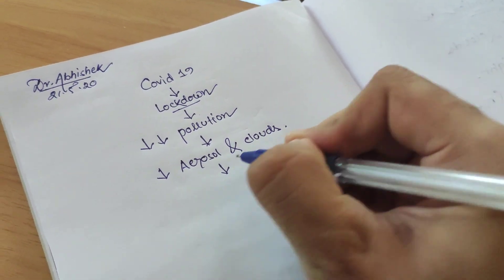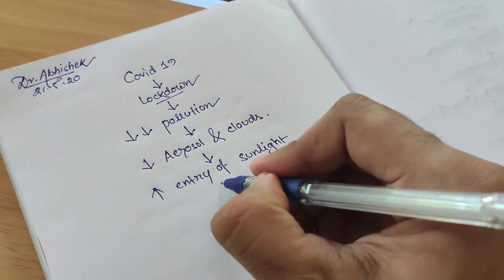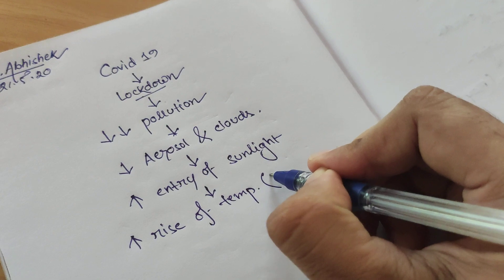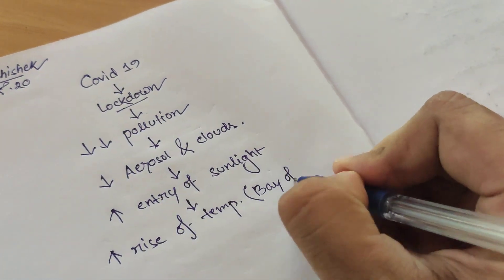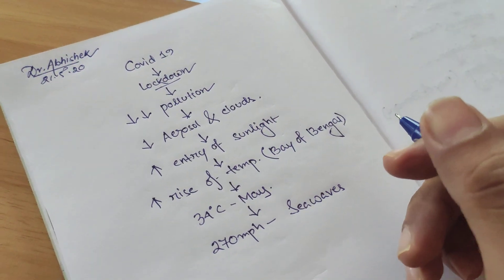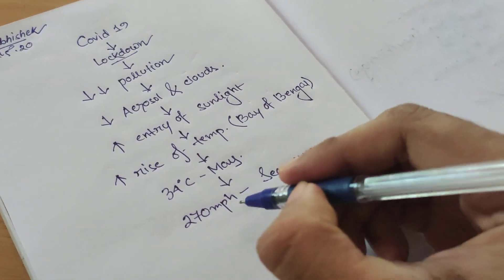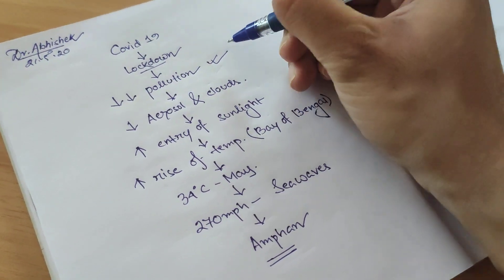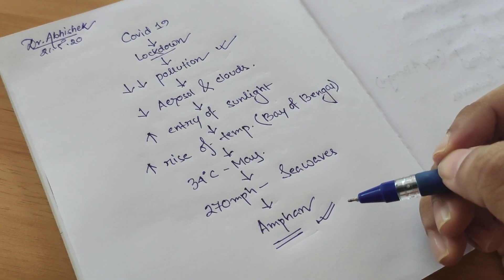| Theory behind Amphan | Cyclone | Covid19 | Lockdown |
Nature's paradox how decrease pollution propelled the Low atmospheric pressure over the Bay of Bengal to cause such a strong tropical cyclone.